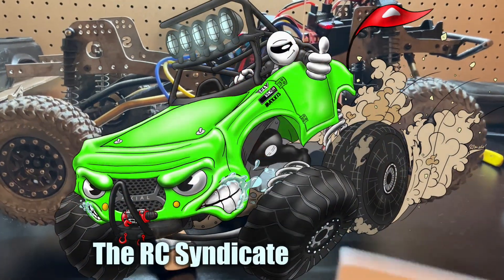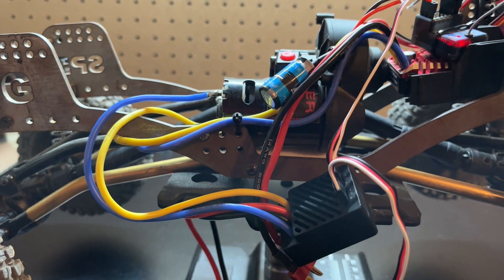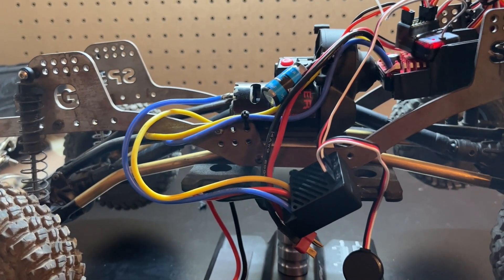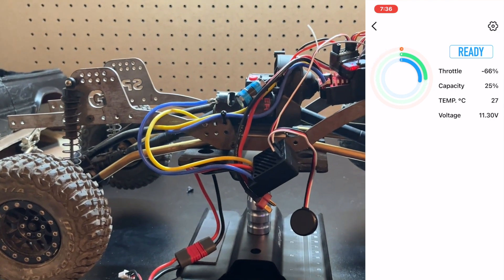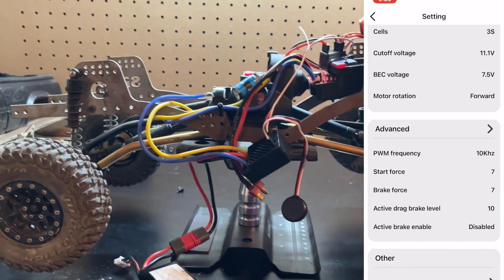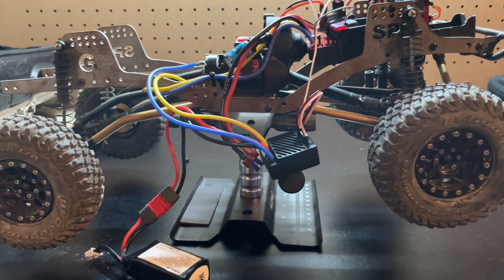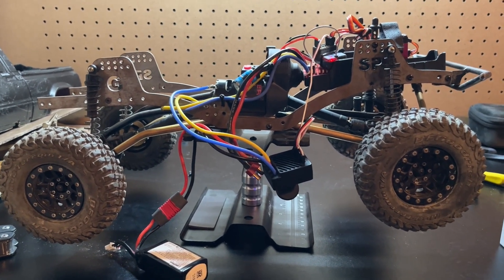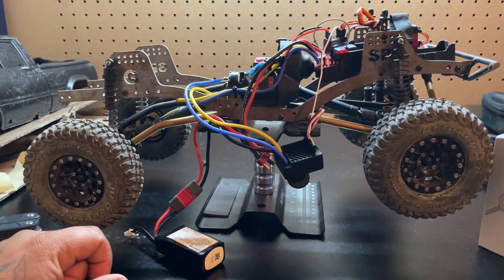Did We Fix This ESC?? ISDT ESC Review #2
Hows it going Guys? In this video we try AGAIN to program and run the ISDT ESC70. Let's see what we got today.